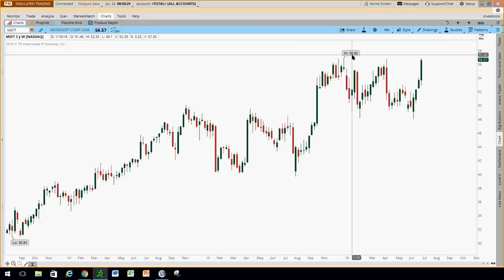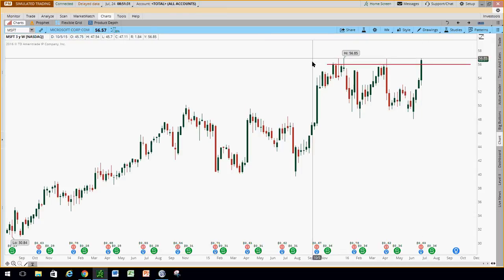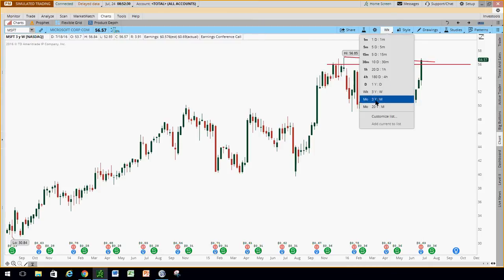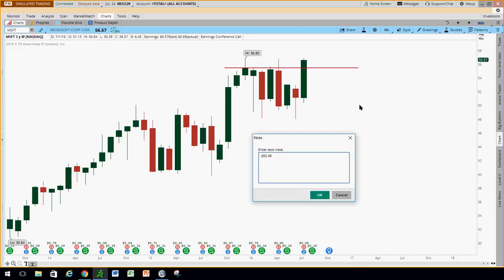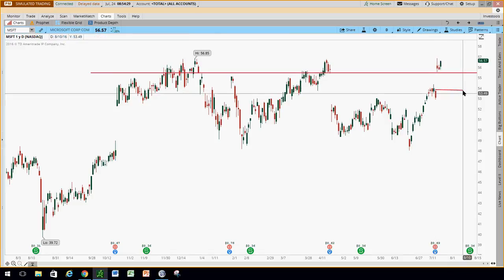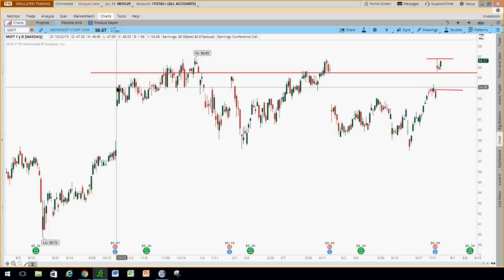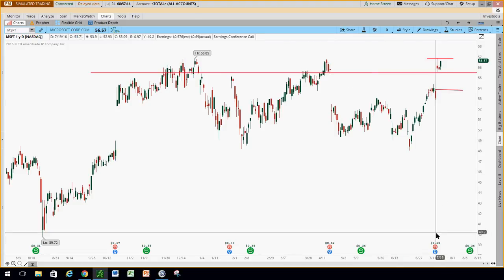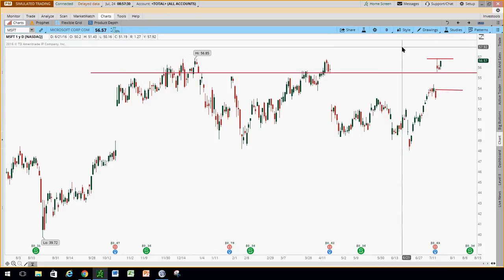MSFT after earnings play - Wally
Will MSFT make a new high next week?